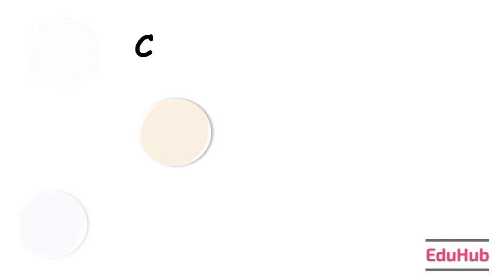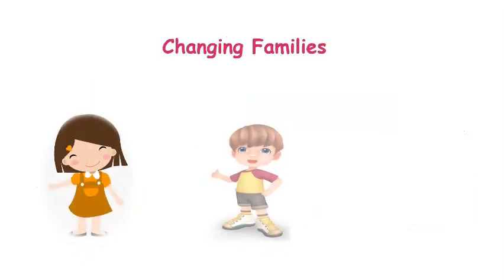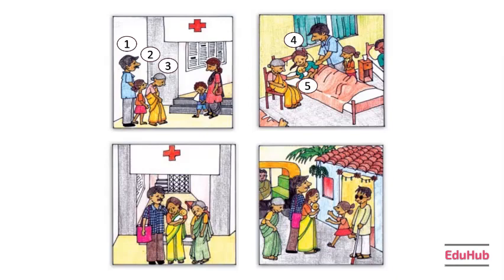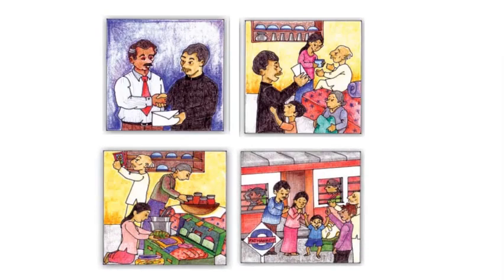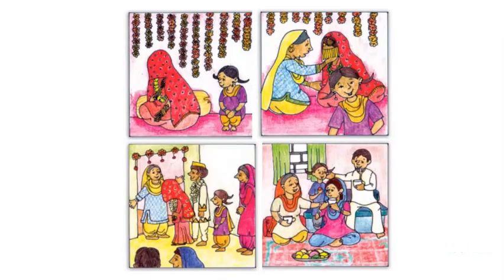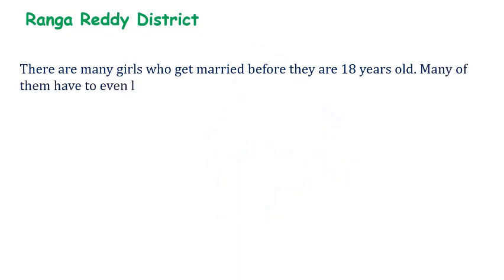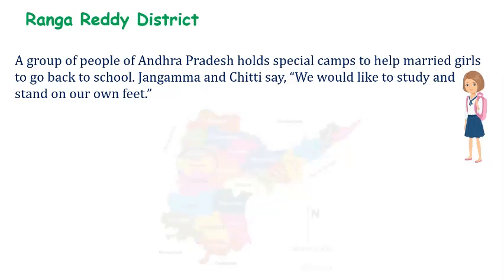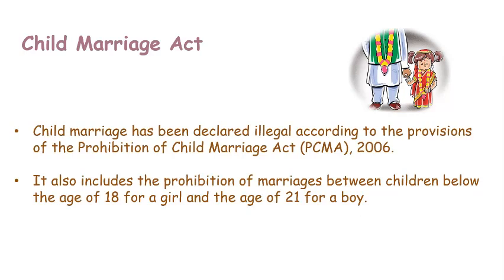Changing Families Class 4 EVS Looking Around